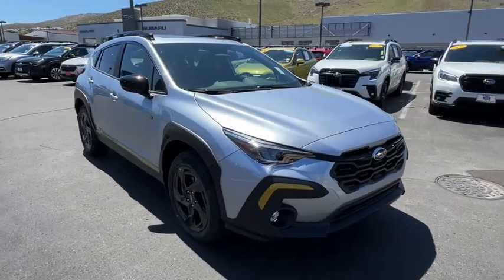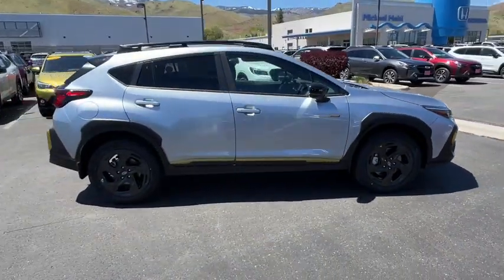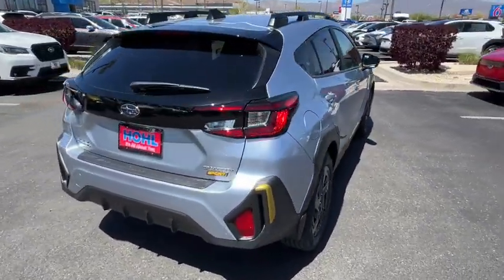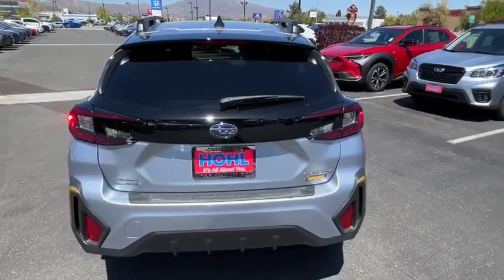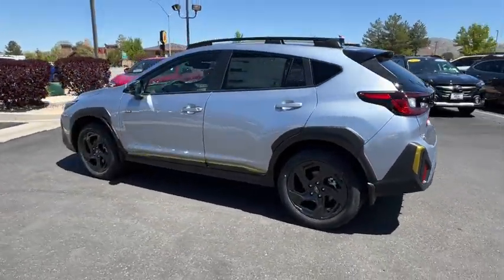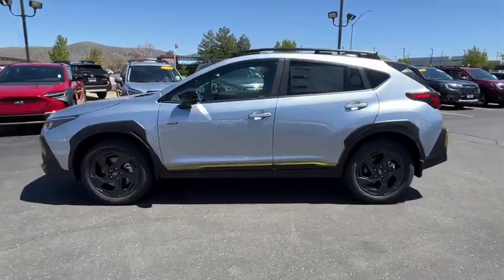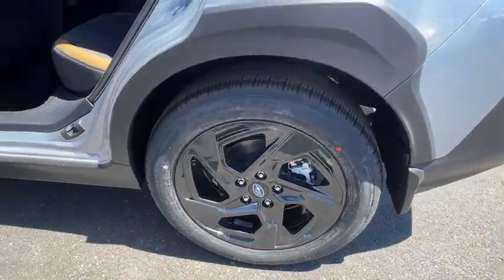2024 Subaru Crosstrek Sport NV Carson City, Reno, Lake Tahoe, Northern Nevada, Susanville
New 2024 Subaru Crosstrek Sport available at Michael Hohl Subaru located in 2910 S Carson St, Carson City, NV, 89701. Servicing the Carson City, Reno, Lake Tahoe, Northern Nevada, Susanville area.

You will be amazed by this   2024  Subaru Crosstrek. This ruggedly styled Crosstrek delivers peace of mind wherever the road may lead. From its all-weather capability to its high marks for safety, this compact crossover inspires confidence. These are just some of the great options this vehicle comes with: Apple Carplay®/Android Auto®, Pre-Collision System, Intelligent Auto on/off High Beams, Lane Departure Warning, Moonroof, Keyless Entry, All Wheel Drive, Fog Lamps, Lane Keeping Assist, Satellite Radio. Get the features you want at an affordable price in this well-appointed Crosstrek. Come in for a fun and easy test drive. Our team will make it the best part of your day.